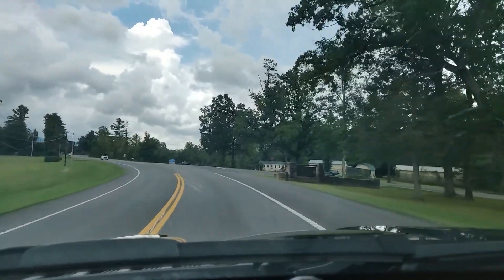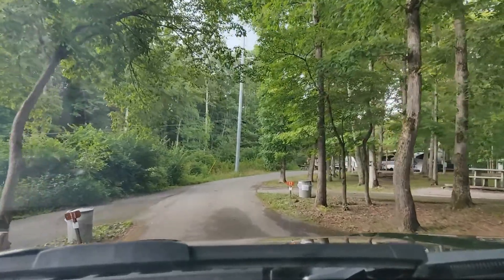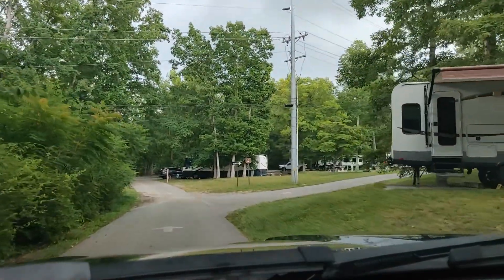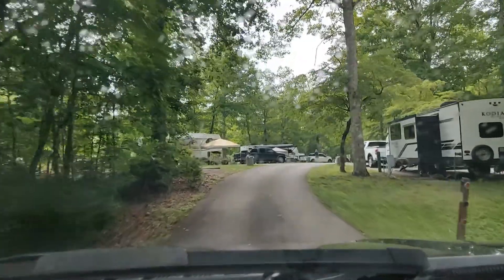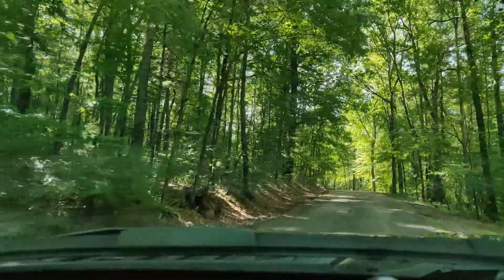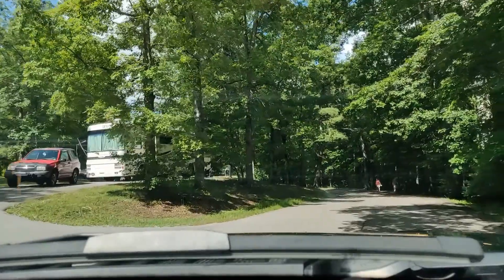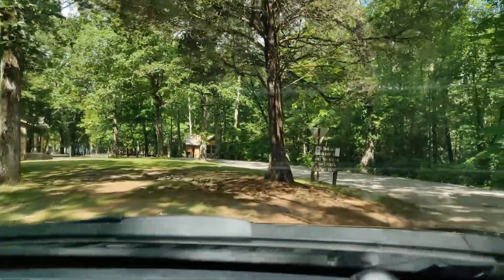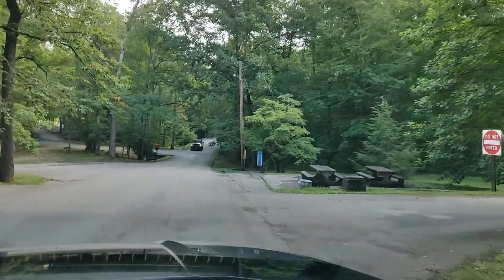Cumberland Mountain State Park Tennessee & Campground Full Tour Crossville TN.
Cumberland Mountain State Park Campground Full Tour Crossville TN.

Full drive through tour of the campground and all common areas.